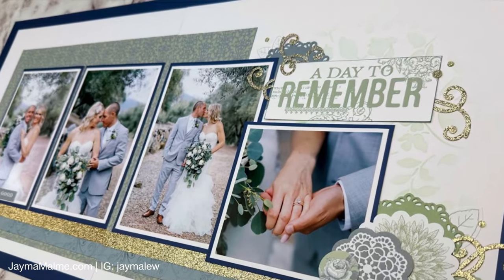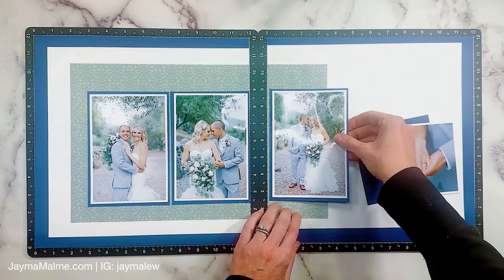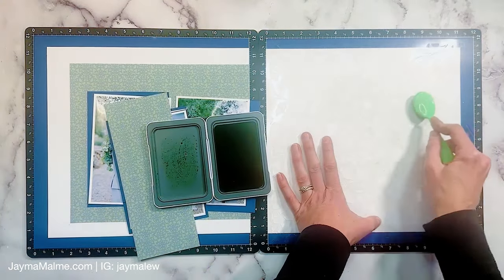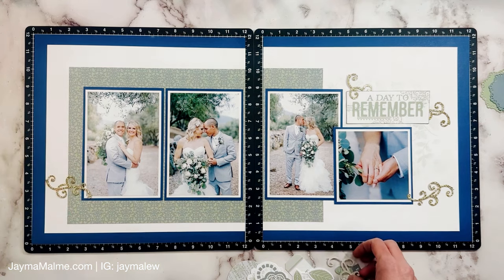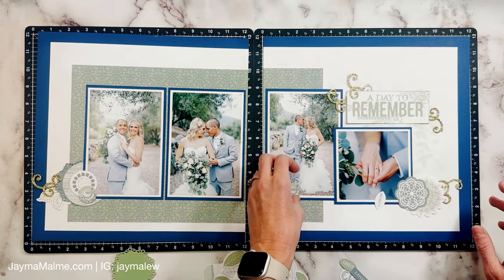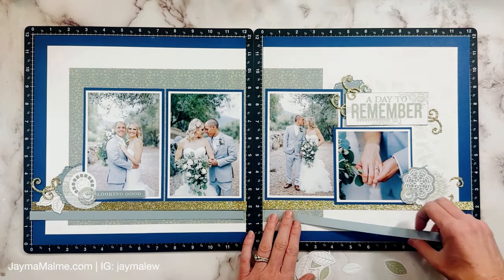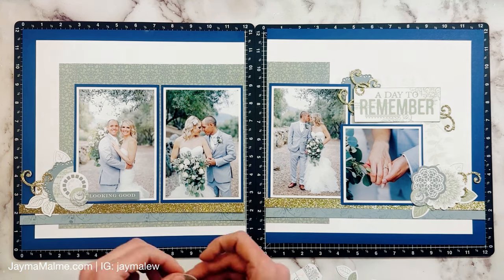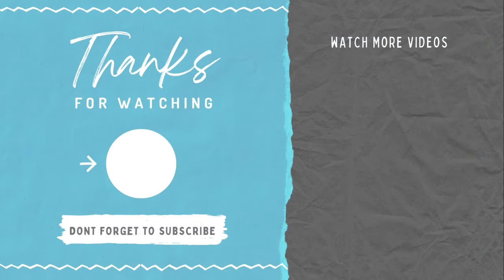Wedding Layout Using a Creative Sketch | 12x12 Scrapbooking Ideas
In this scrapbook layout I'm sharing how I interpreted a sketch for a wedding layout. I added stenciling, stamping, and beautiful die-cuts for embellishments. Enjoy!

*All supplies are listed below*

🛍️ Be sure to check out the VIP program and earn 15% back with every CTMH purchase

Bearly Art Precision Craft Glue (AMZ):
- 4 oz
- 2 oz

💖  P H O T O  P R I N T I N G  💖
***I often create smaller photos using the PicFrame app and then print as a 4x6. I created a video showing how I do this

Canon 4x6 Glossy Photo Paper

Canon 5x7 Glossy Photo paper